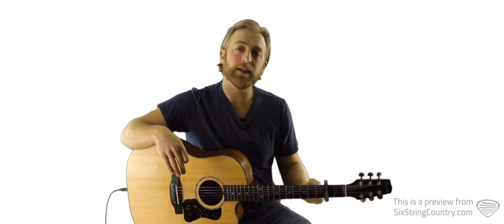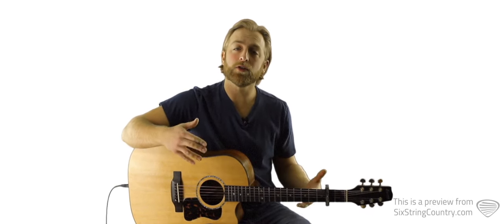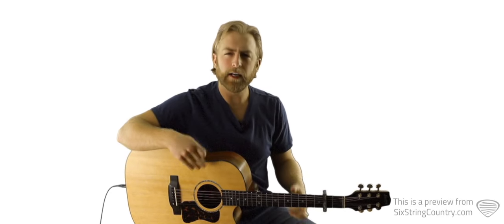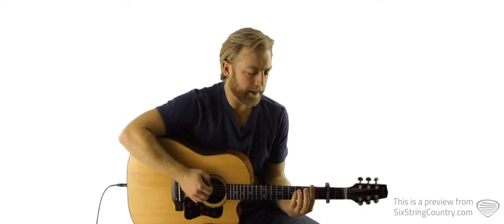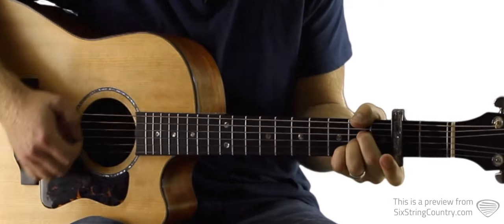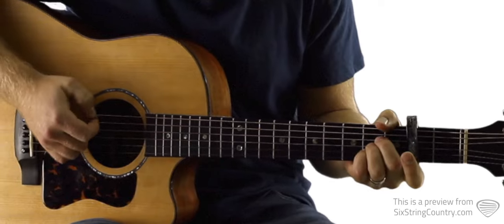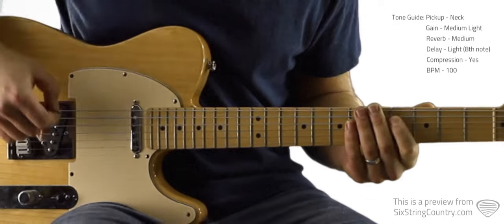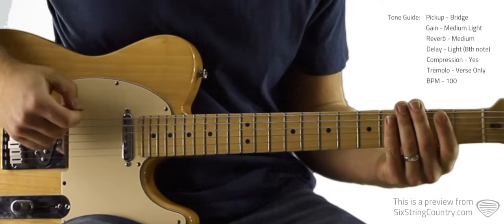Your Man - Josh Turner - Guitar Lesson and Tutorial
This is a preview of our guitar lesson on how to play Your Man by Josh Turner.  For the full lesson and tabs please

You can try the site by creating a free account.  No credit card required.